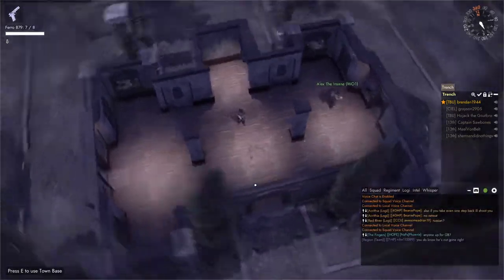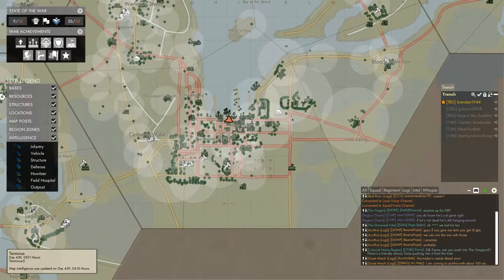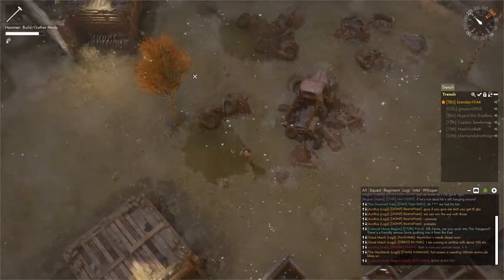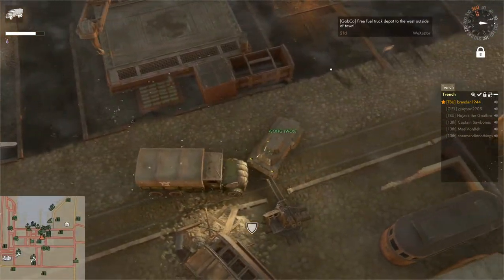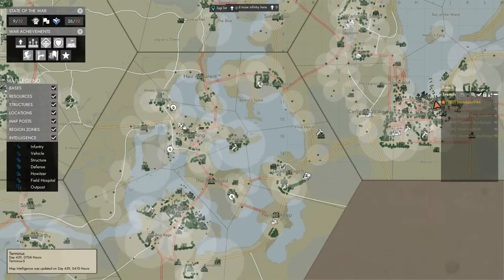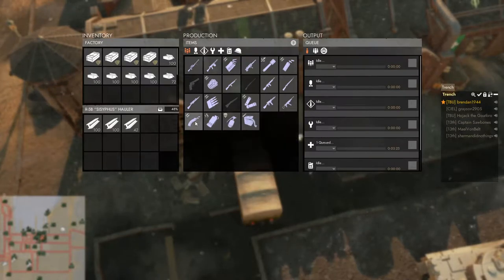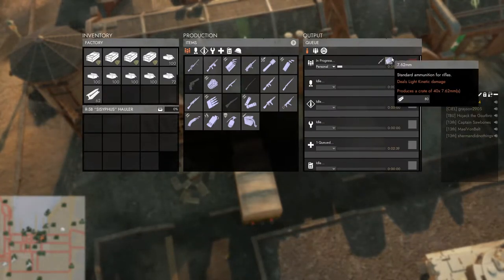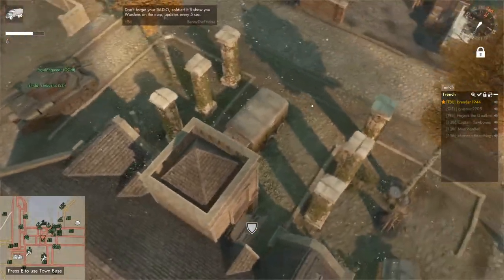Foxhole Logistics Part 1, Basics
A basic introduction to the complicated system of logistics in the game Foxhole.